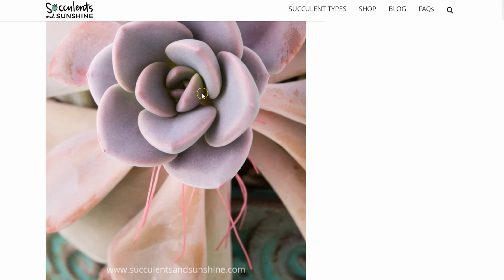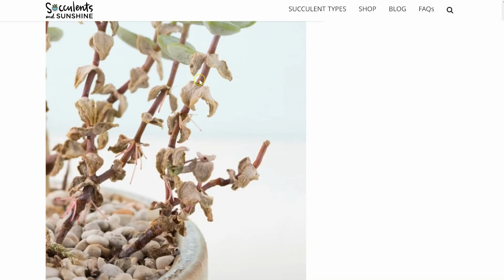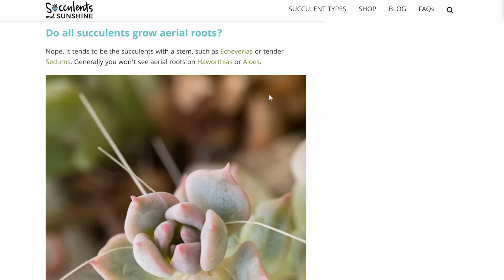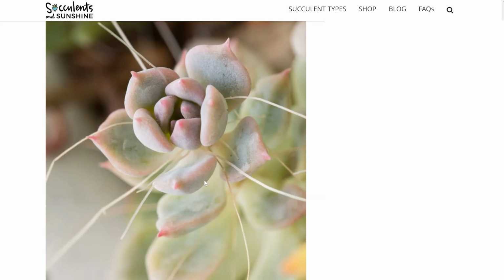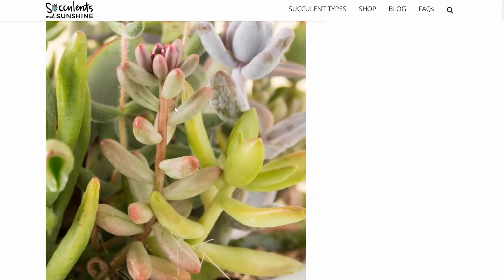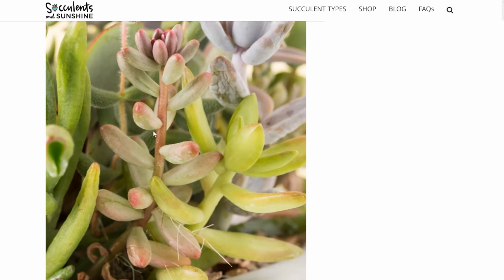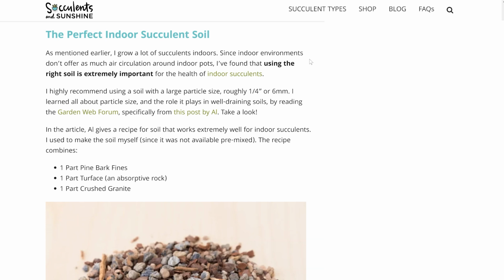Questions from you -- Aerial Roots and Succulent Soil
These are two super common things people ask about succulents, so I'm going through them today:

What are aerial roots and what should I do with them?

What is the best soil for succulents?

If you'd like to potentially have your question answered and featured on the channel fill out the question form here:

🛠️ MY FAVORITE TOOLS AND MISC SUPPLIES: